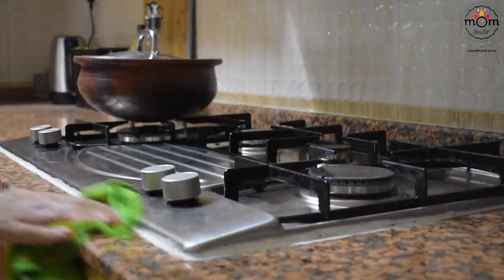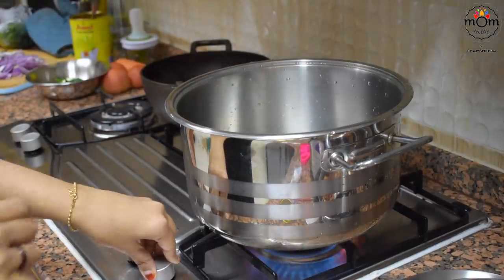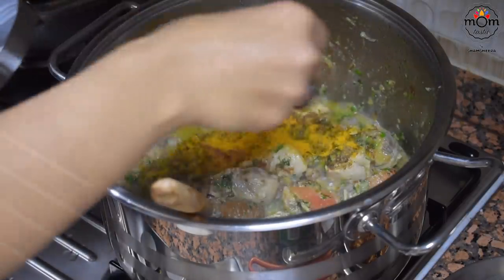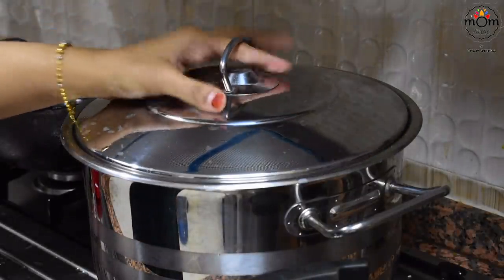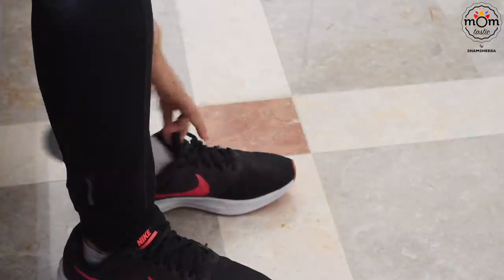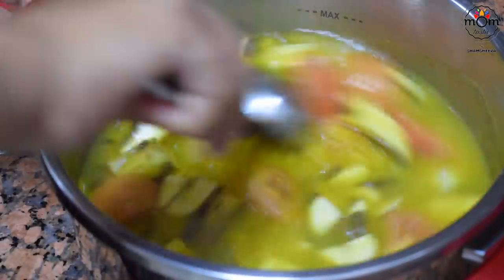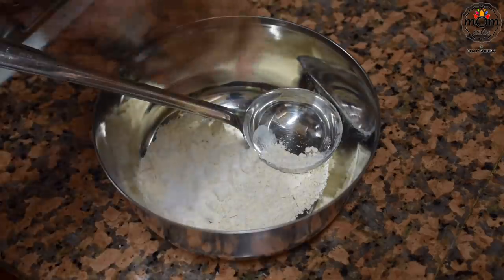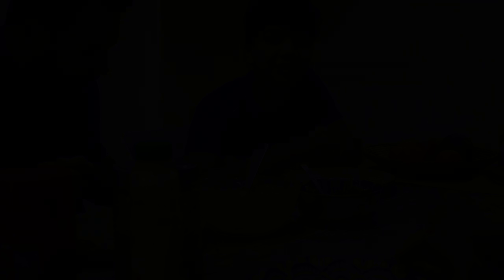My friend came home for dinner | A Simple Veg Diet meal for Lunch | Chicken Biriyani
Meeting old buddies after a decade is a refresh to your best memories in the past. Shabeeba is my classmate in MES School ,Qatar, where we spent a year sharing the same bench and desk. Gone are those beautiful days yet we still cherish those beautiful moments.
Shebi has an amazing skill in arabic calligraphy and she does lovely crafts works. Do check out her Instagram

She takes orders for Arabic calligraphy. If you are in Muscat, do contact her if you need one of them.

I am on a challenge with ATP, Abin’s Transformation Program. I have challenged myself to be on a veg diet for a month. It’s really challenging me to be on this diet being with people who loves to have non-veg specially on weekend eat out times. But am happy so far that am able to continue this and one month is almost coming to an end. My body feels lighter, but haven’t checked my weight on  weighing scale which I honestly dont prefer. Weighing scale doesn’t give a healthy measure of your body. It’s just numbers which can go up and down anytime. Am happy the way I am right now. Eating healthy, working out without fail. And a break in between if needed & I know how to control my cravings or burn those calories.

Oil dispenser
Oil bottles
Dishwashing Soap dispenser
Small kadai
Fridge organising box
Clip-on pressure cooker

Chicken Biriyani -

Masala -
Chicken - 1 kg
Oil - 1 cup or more
Onion - 3 for deep frying + 1 large for sautéing
Ginger - 1.5 tbsp crushed
Garlic - 2 tbsp crushed
Green chillies - 5 crushed
Salt
Lemon juice - of 1 lemon
Cashews & raisins - a handful

Ghee rice -
Basmati / Jeerakashala rice - 3 cups
Hot water - 6 cups ( use 5 cups if using pressure cooker )
Oil & ghee mix - 3 - 4 tbsp
Onion - 1 medium sliced
Cardamom - 4
Cinnamon - a small piece
Cloves - 4 - 5
Carrot - a handful sliced
Coriander leave s- a handful chopped
Salt

Raw banana lentil curry

Salt
Oil

Raw banana - 2 medium size chopped
Tomato - 1 large chopped
Green chillies - 3 slit
Salt

Shallots - 2
Garlic - 2 small cloves

Tempering -
Dried red leaves - 2 - 3

Red cow peas side dish

Red cow peas - 1 cup cook with 2 cups water & salt